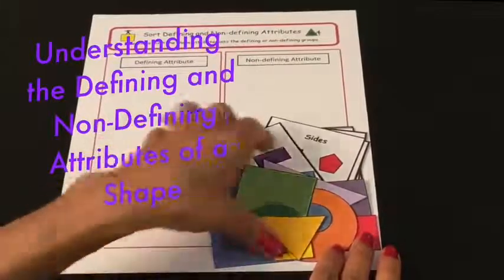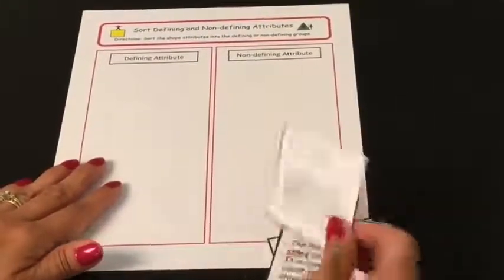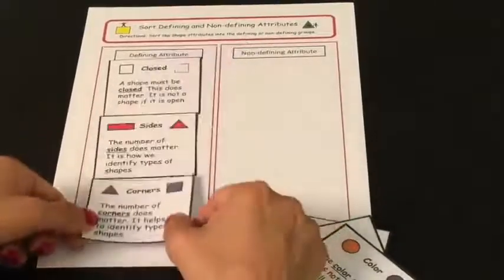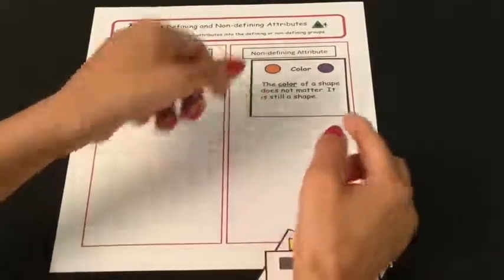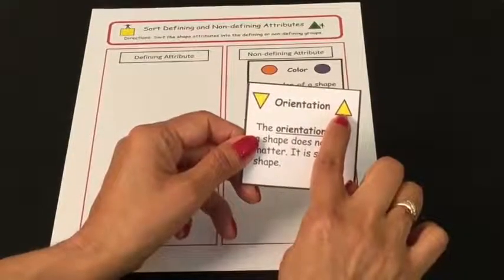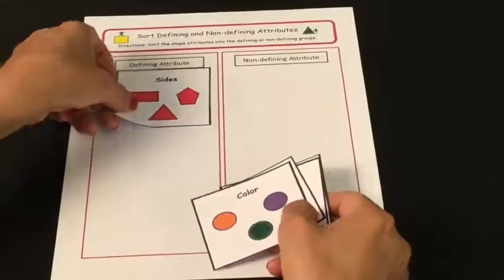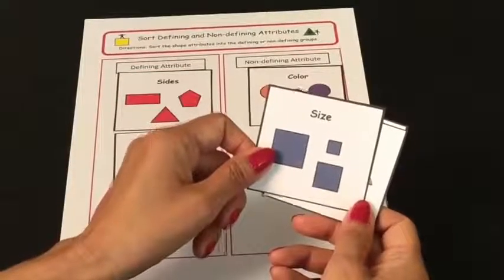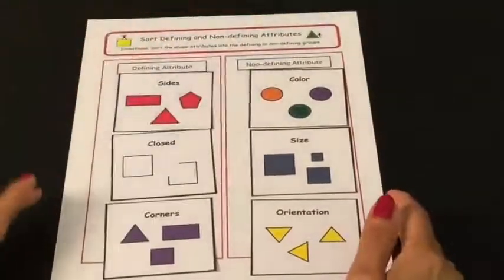Defining and Non Defining Attributes of a Shape